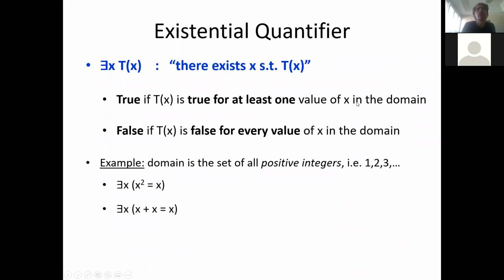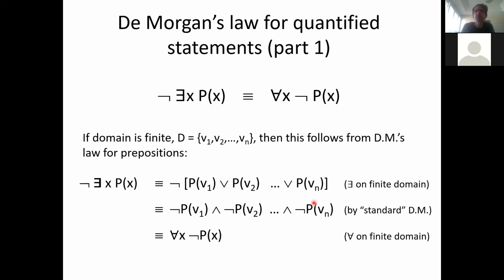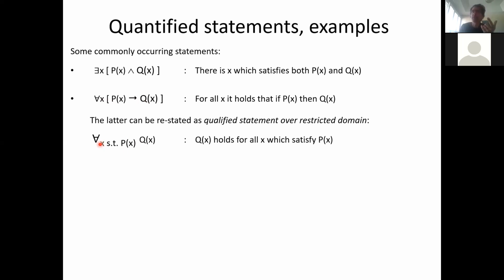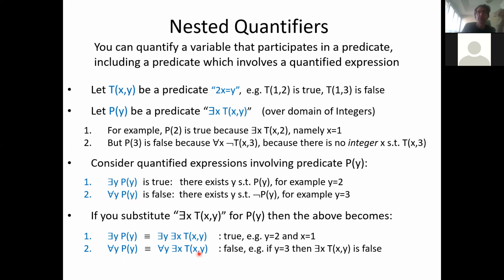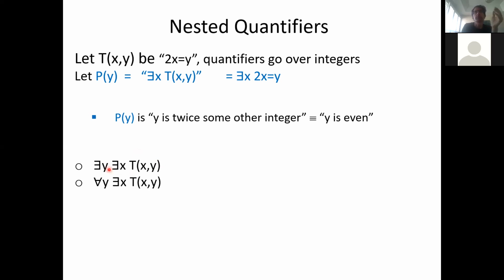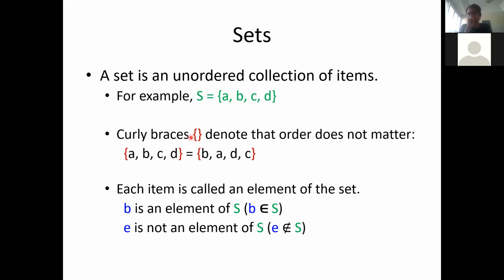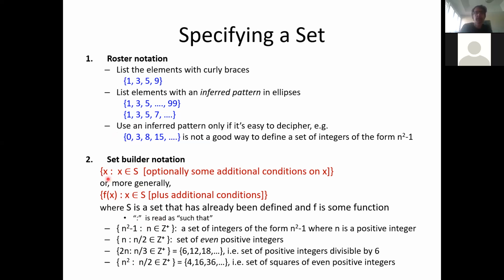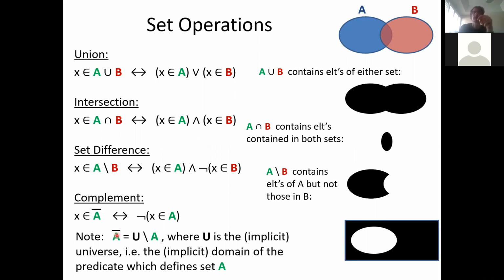ICS.6D (Spring'21), Lec 3 (4/6): Logic (continued), Sets